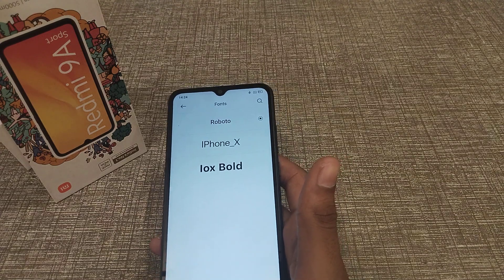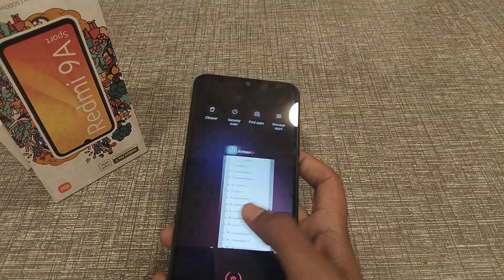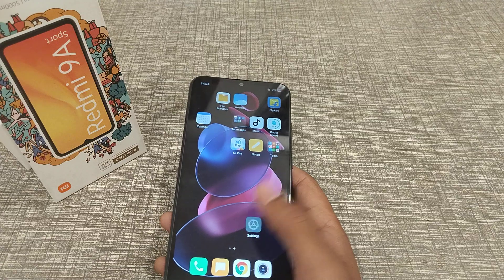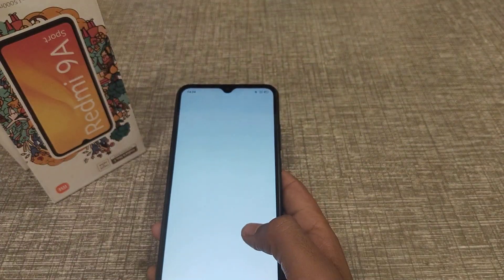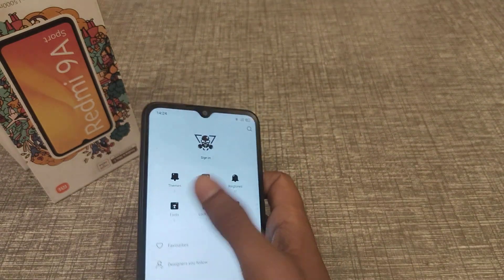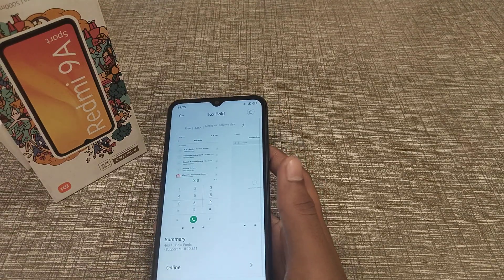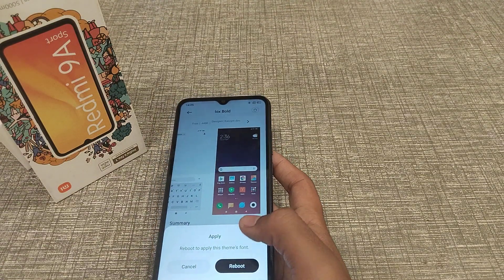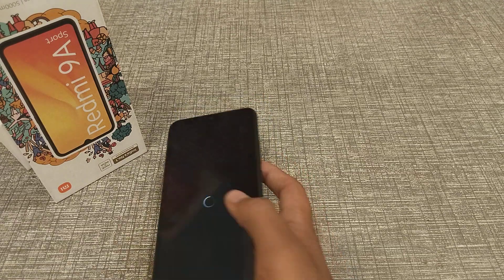How to set fonts style in Redmi phone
how to set fonts style in Redmi note 5,
how to set fonts style in Redmi note 9,
how to set fonts style in vivo phone,
how to set fonts style in mi phone,
fonts style kaise set karte hai,
fonts style kaise set karte hai redmi phone mein,
fonts style setting in redmi phone,
fonts style set kaise kare redmi phone mein